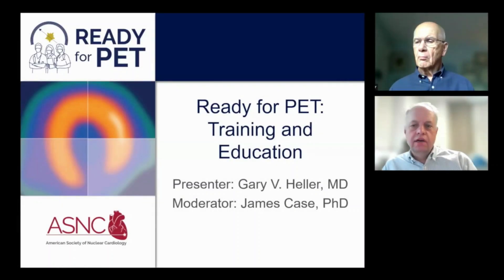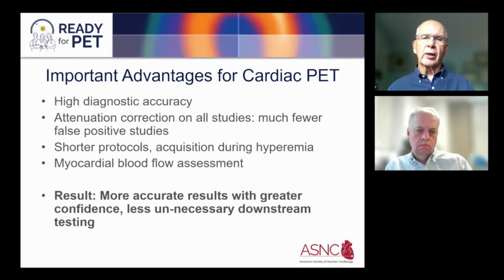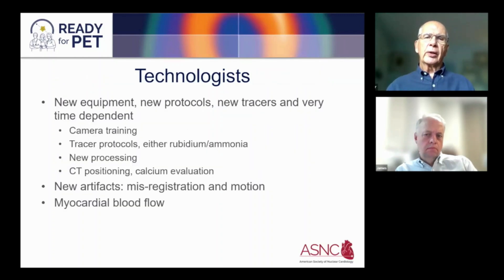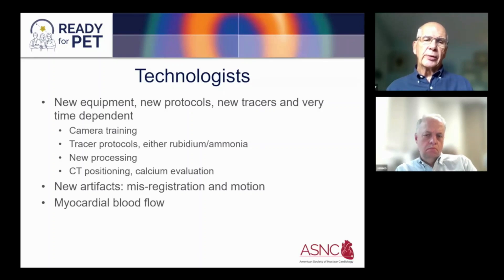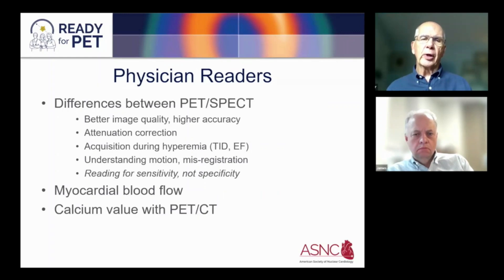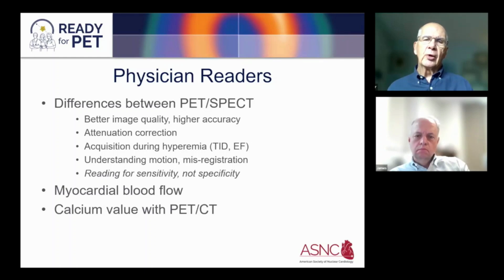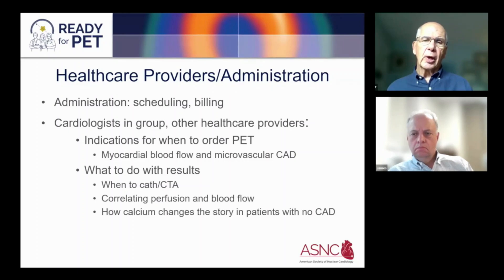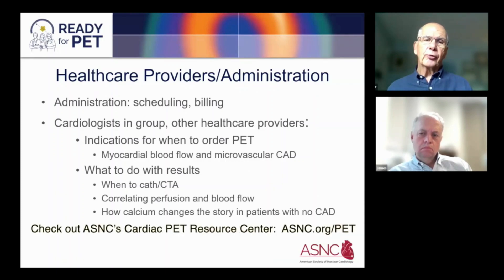Ready for PET: Training and Education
Presenters:
Gary Heller, MD, PhD, MASNC, and James Case, PhD, MASNC

Acknowledgment of Commercial Support:
Financial support for this educational resource provided by GE Healthcare Pharmaceutical Diagnostics. No CME/CE provided.

If you enjoyed this video, please give it a thumbs up 👍. For more information on cardiac PET, please visit ASNC's Cardiac PET Resource Center